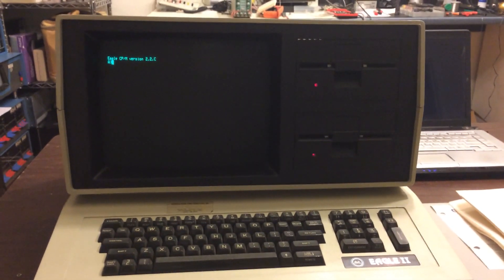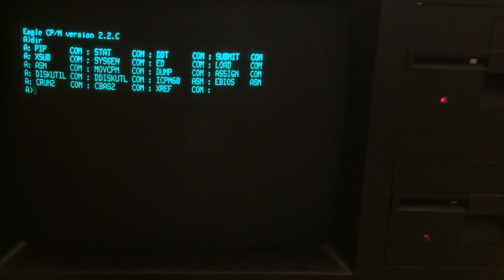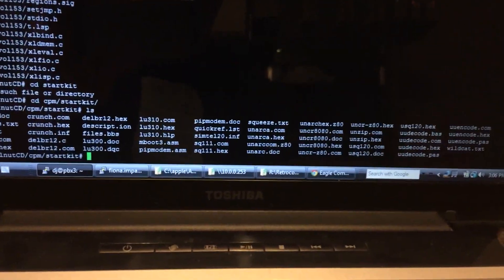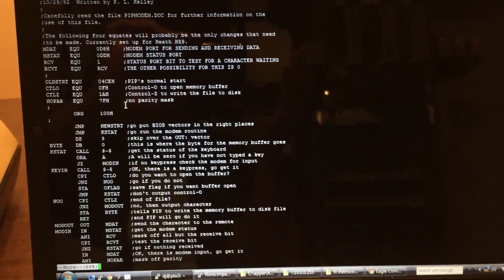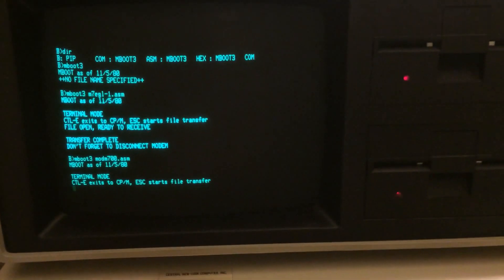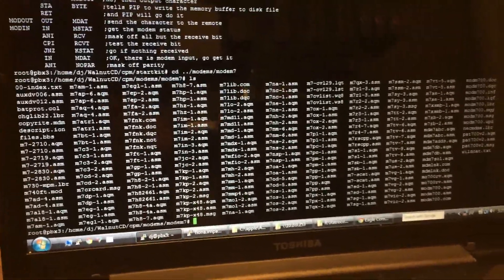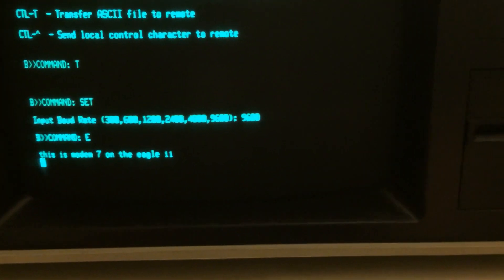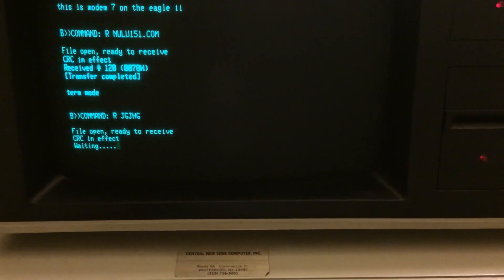So you have a CP/M machine, how do you get software onto it?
A lot of collectors have CP/M machines, and know there's tons of software in the archives for these machines, but don't know how to get that software onto those machines since they have no communications software on their machine.  Here's how you bootstrap a CP/M machine to use that software from those archives, exactly the same way we used to do it back in the day.